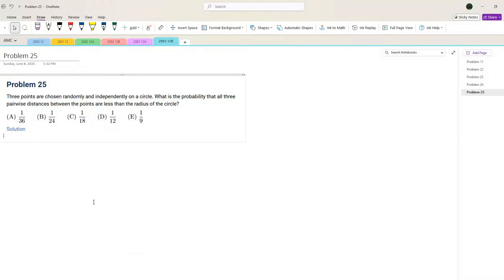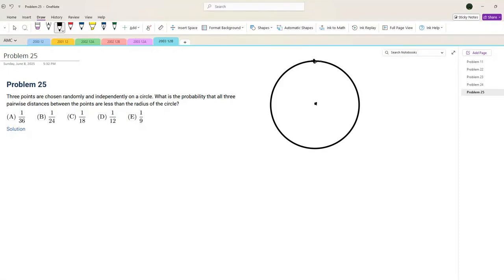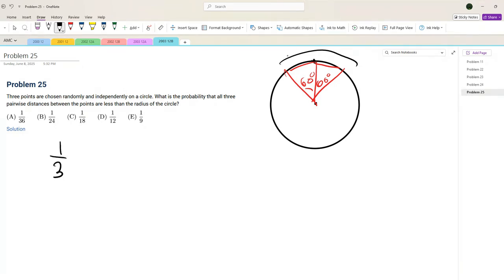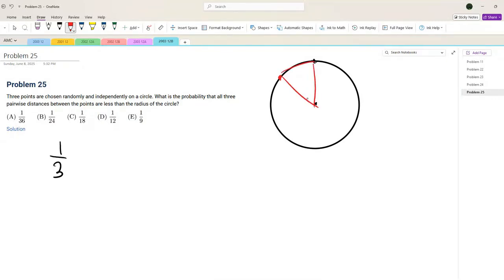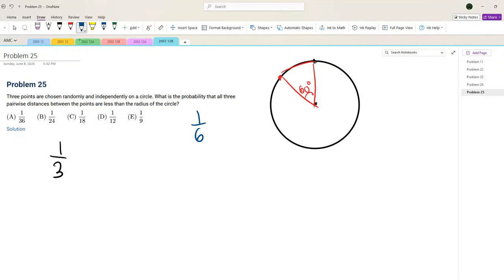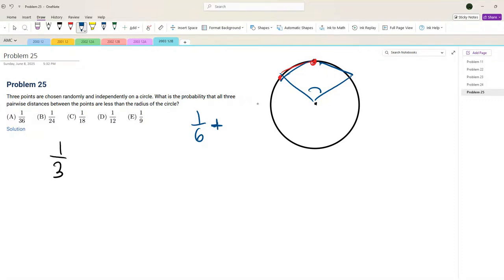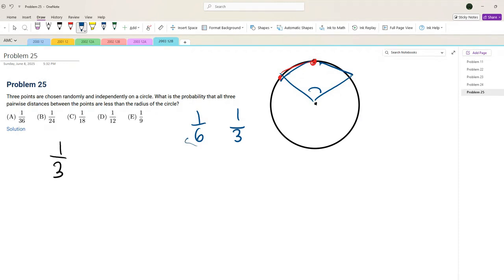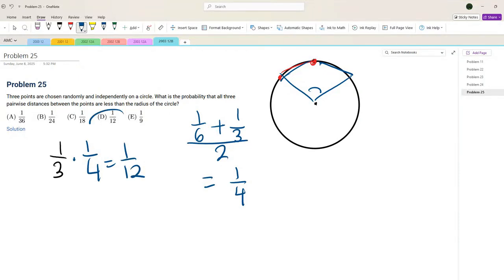2003 AMC 12B Problem 25